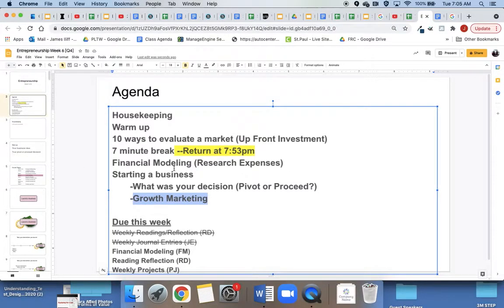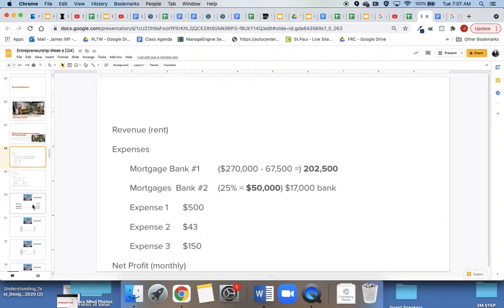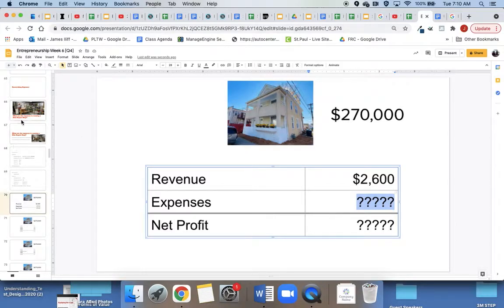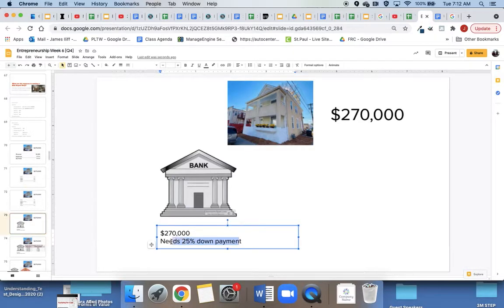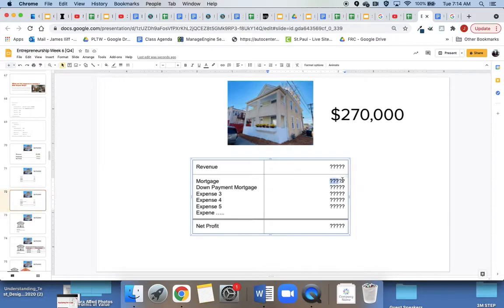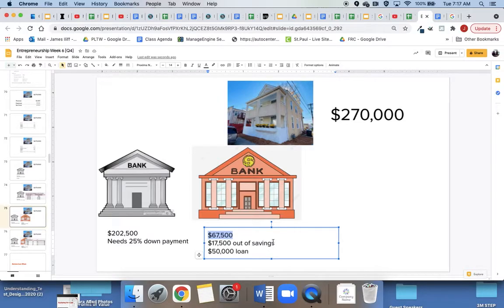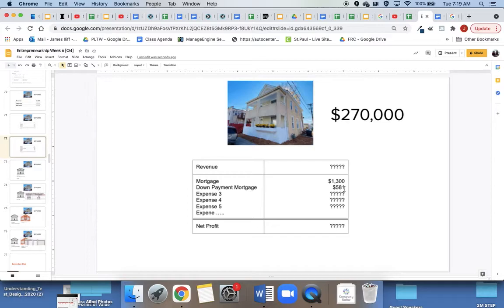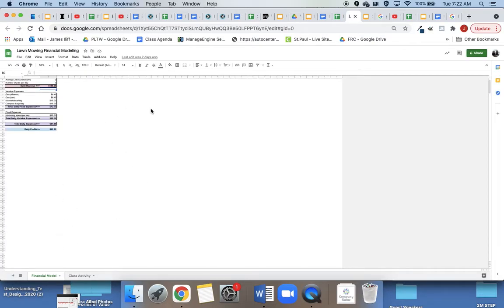Entrepreneurship Week 6